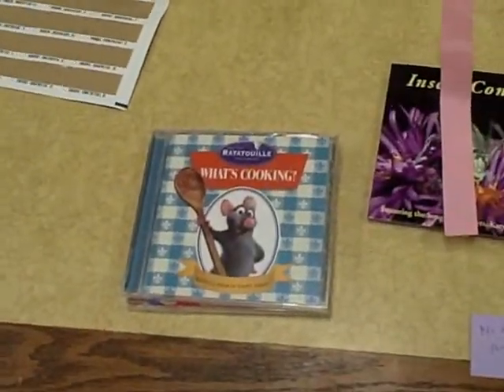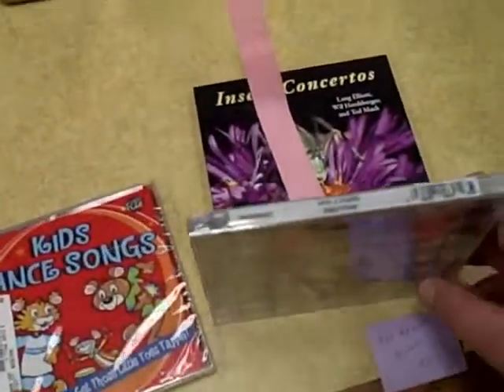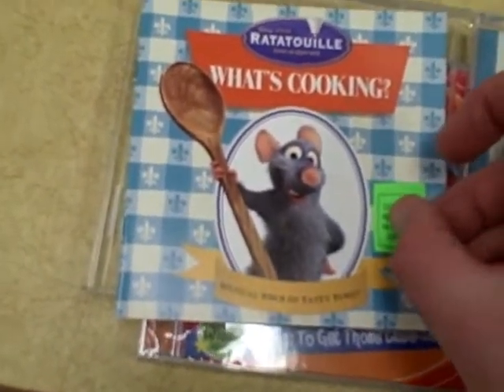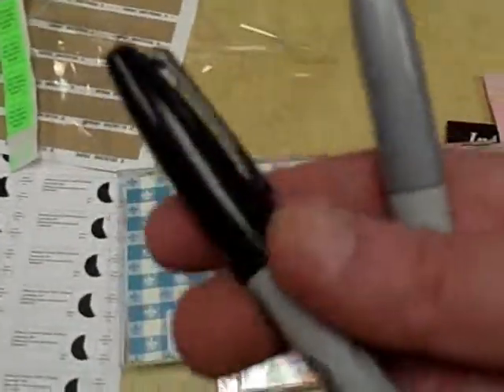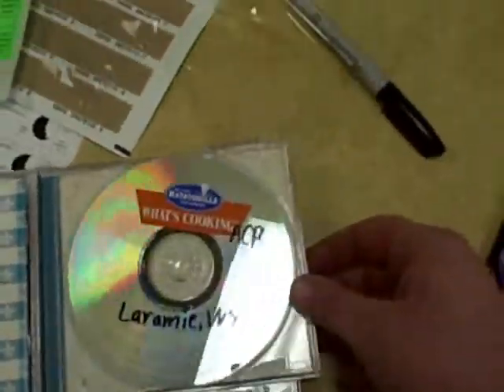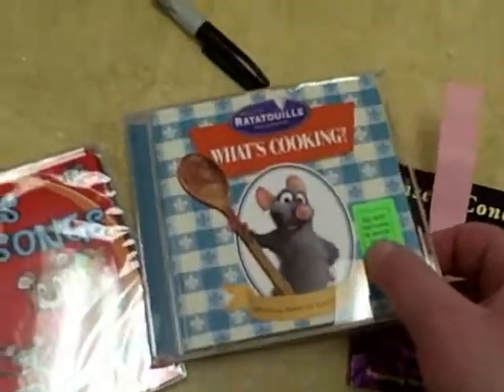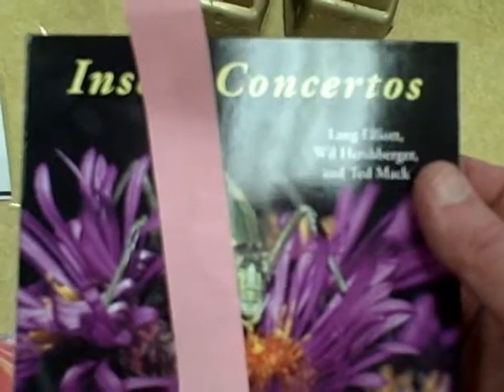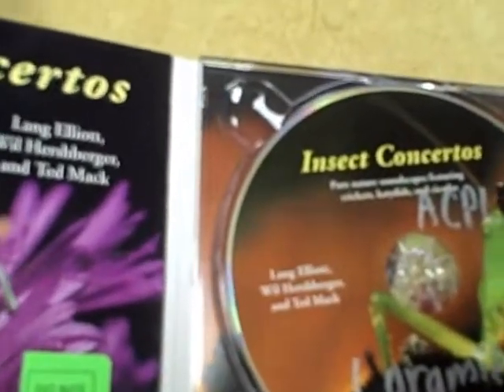Pre-processing Music CDs 1.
How we get music CDs ready for cataloging, part 1 of 2.